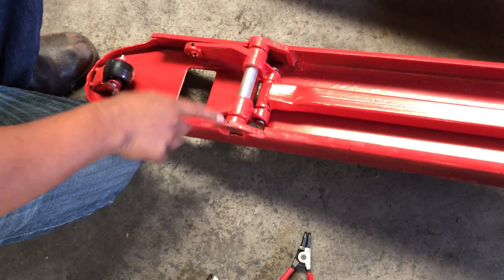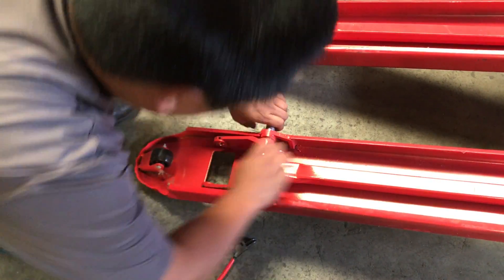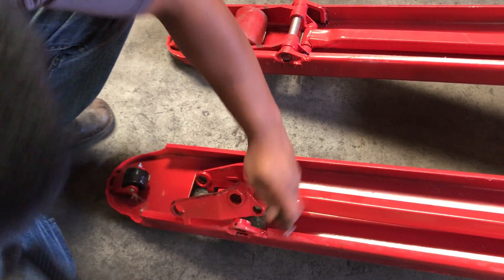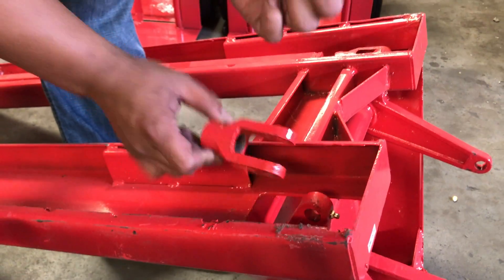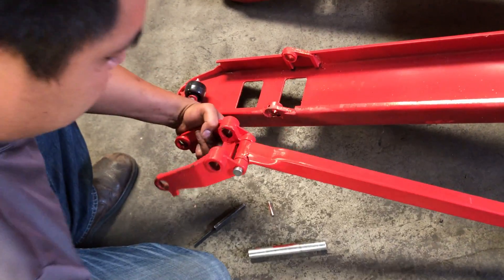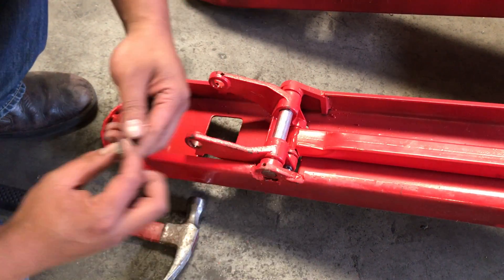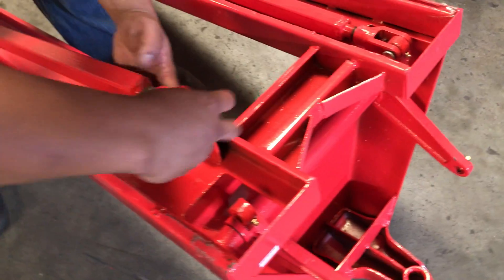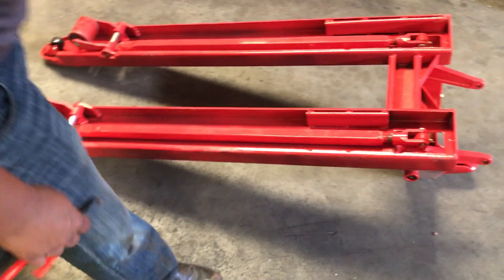Ez Roll Mobility Solutions: Disassemble/assemble straight tappet&wheel assembly on pallet jack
A quick tutorial on how to disassemble/reassemble straight tappet and wheel assembly on EZ-Roll pallet jacks.